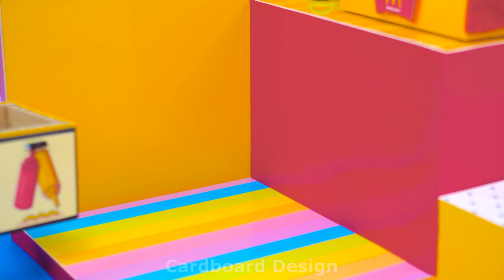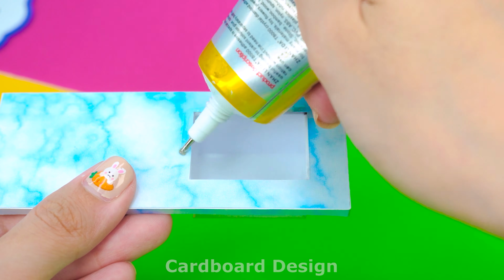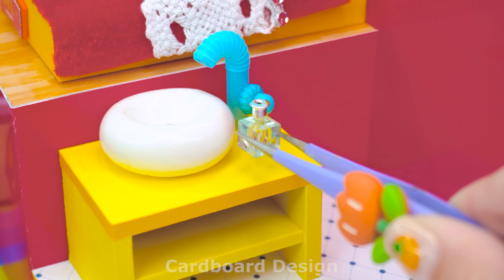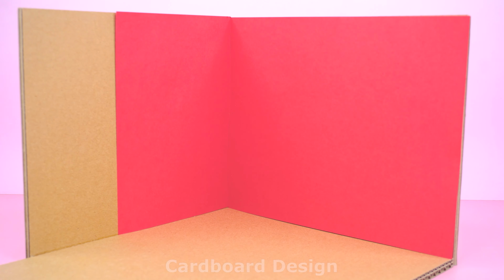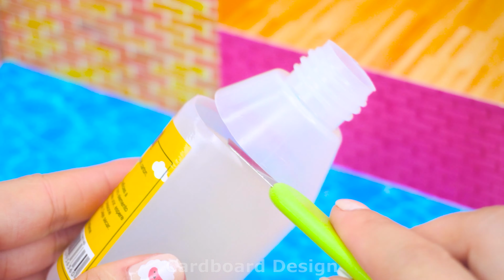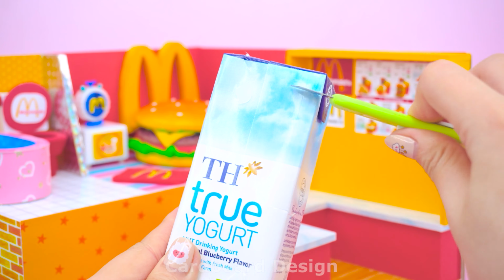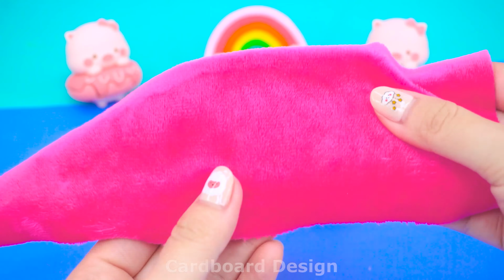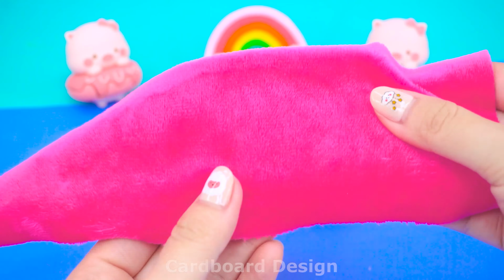McDonalds Store Design with Kitchen, Bedroom and Outdoor Pool from Clay ❤️ DIY Miniature House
Welcome to Cardboard Design - I'm Eilly (A lover of little things) ❤️
- Hello Babe all my Friend ❤️❤️❤️
- I love creating miniature houses. I really like McDonald's so today I made 3 McDonald's houses in 1 video. This house has a bedroom, living room, kitchen and bathroom with a beautiful swimming pool. I really like the design of this house. I hope you enjoy my home and have a GREAT time watching my videos.

0:00 | Intro video
0:38 | McDonalds Store Design with Kitchen, Bedroom
9:50 | Relax with my McDonalds Store
Title :
( English ) McDonalds Store Design with Kitchen, Bedroom and Outdoor Pool from Clay ❤️ DIY Miniature House
( Español ) Diseño de tienda McDonalds con cocina, dormitorio y piscina al aire libre de Clay ❤️ Casa en miniatura de bricolaje
( Português ) Projeto de loja McDonalds com cozinha, quarto e piscina externa de barro ❤️ Casa em miniatura DIY
( 日本人 ) 粘土で作ったキッチン、寝室、屋外プール付きのマクドナルド店舗デザイン❤️ DIY ミニチュアハウス
( 한국어 ) Clay ❤️ DIY 미니어처 하우스의 주방, 침실, 야외 수영장이 있는 맥도날드 매장 디자인
( हिन्दी ) मिट्टी से रसोई, शयनकक्ष और आउटडोर पूल के साथ मैकडॉनल्ड्स स्टोर डिज़ाइन ❤️ DIY लघु घर
The world is interesting and lovely. We love the world and we love making realistic little things, miniature houses and all the other little things. We want to share our masterpieces with people around the world!
"We conceptualize and design cute cardboard houses and Recycled items. I wanted to share my story, wanted to create something cute for the world and bring you new things. something new. Relaxing moments with our videos.

I also want to teach you to do something cute, bring the best to the world, bring you great videos!
We specialize in creating tiny houses and cute little gadgets with easy-to-find materials.

If you have any IDEA please COMMENT babe, I will build it for you with all my love ❤️

Let's make beautiful little houses with us

❤️ Hi! Thank you very much for watching my video. Don't forget to watch other videos on my channel as well. Love you ❤️

P / s: : Register yourself NOW Thank you Babe ^^